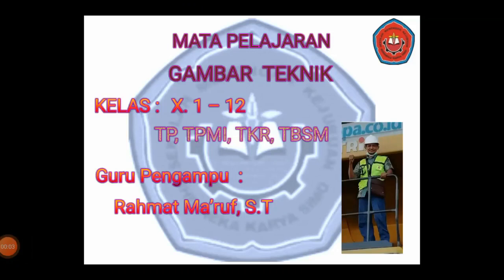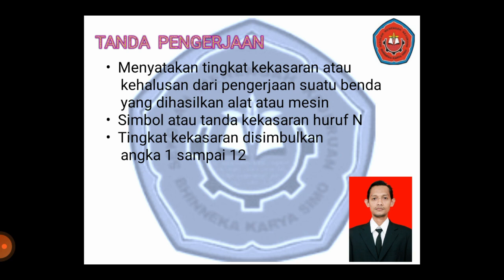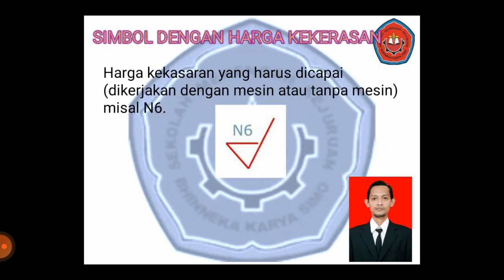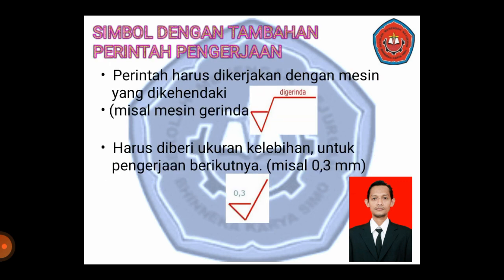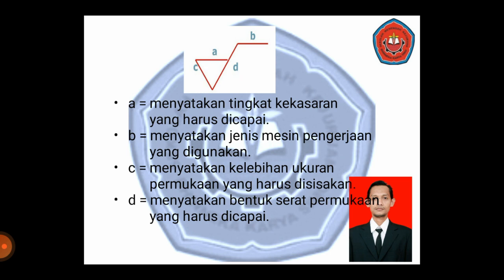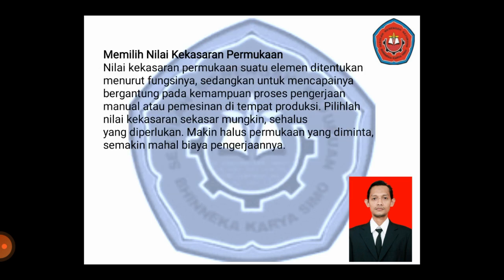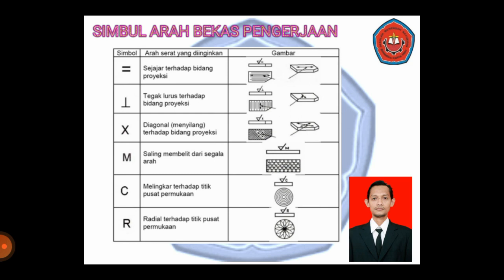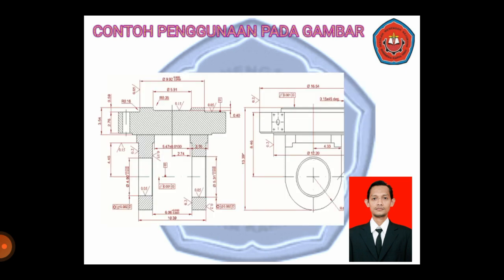gambar teknik Kamis X Tgl 15 April 2021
Kamis X Tgl 15 April  2021
INFO PENTING
b. Siswa -siswi  untuk mengumpulkan tugas guru ke petugas/ guru pengampu PJJ oleh bp/ibu guru pengampu.